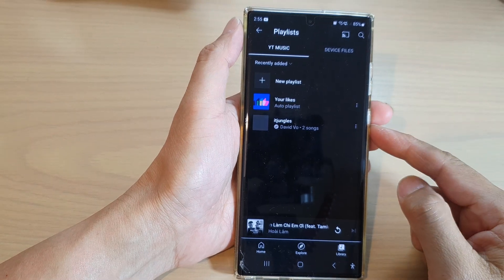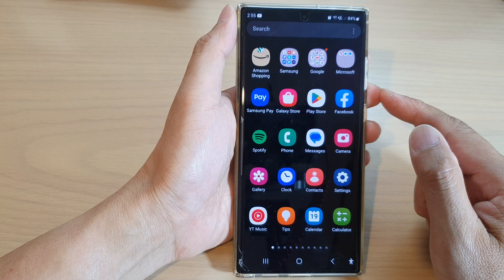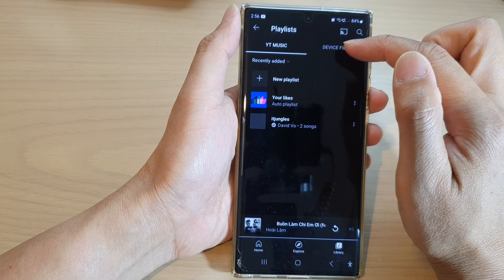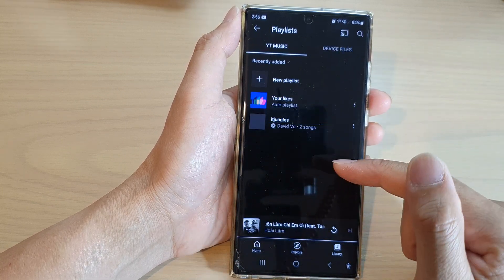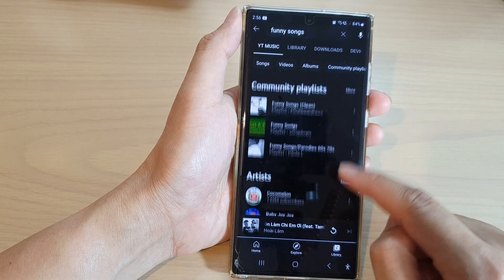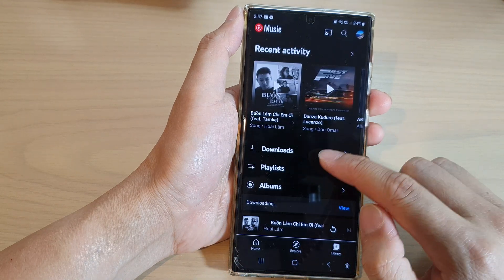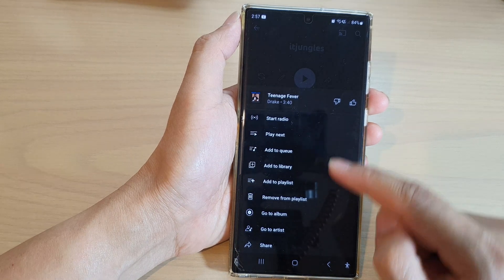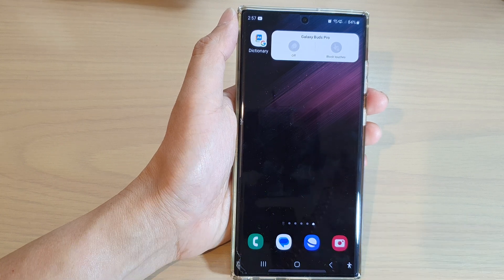Galaxy S22's: How to Add/Remove Songs To Playlists In YouTube Music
Learn how you can add or remove songs to playlists in YouTube music on the Galaxy S22.